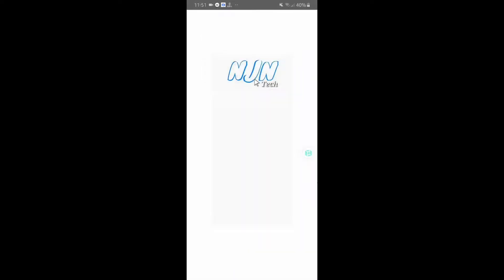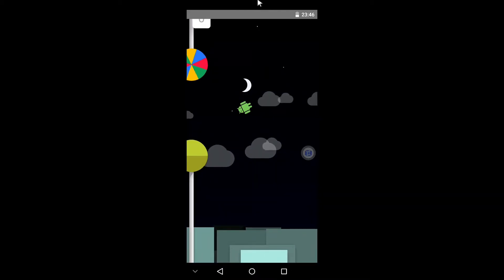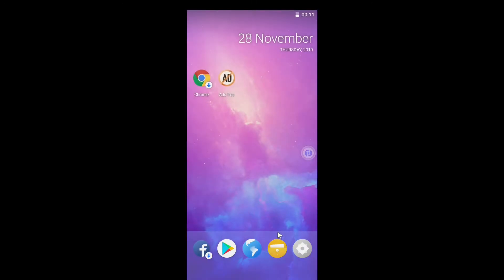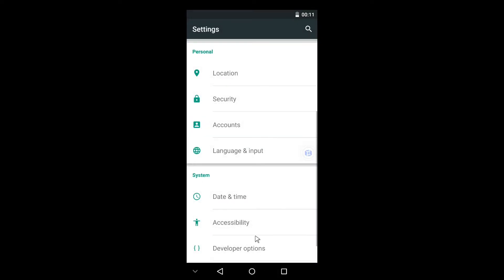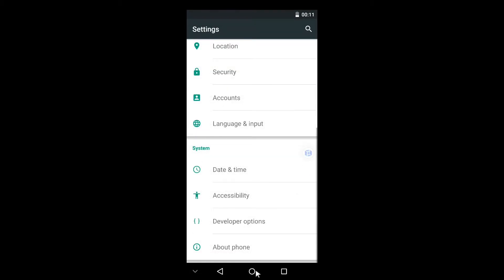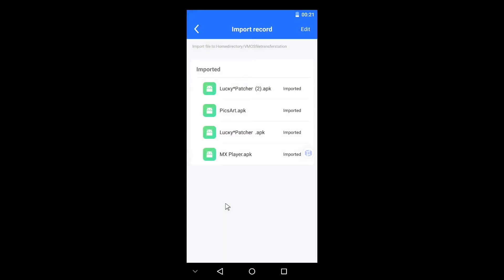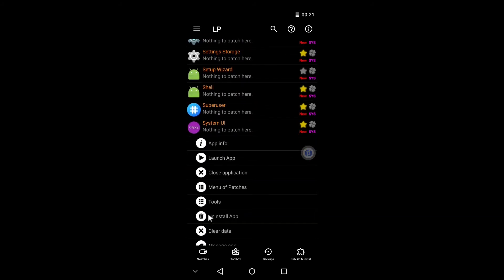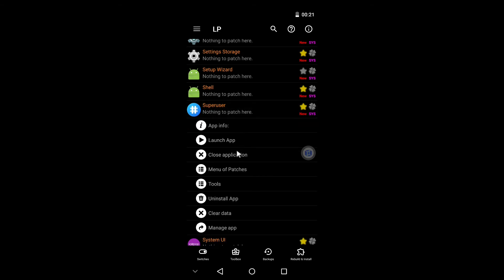Run root apps without rooting device | How to use root apps without root in android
In this video i've shows how to run root apps in android without having root.

Run root Apps without rooting device | How to run root apps without root in android.